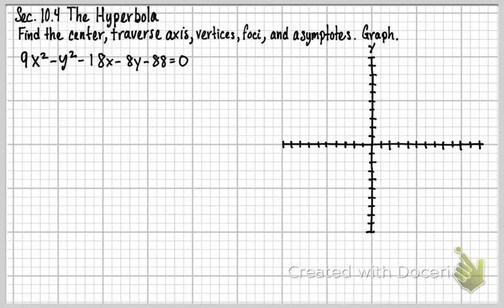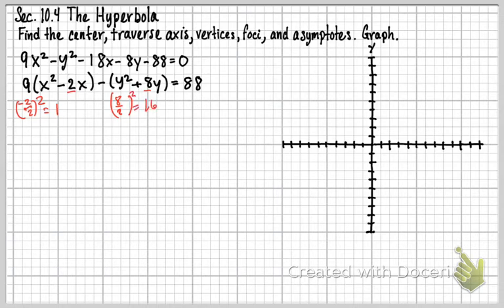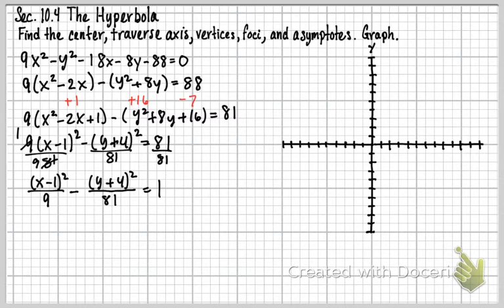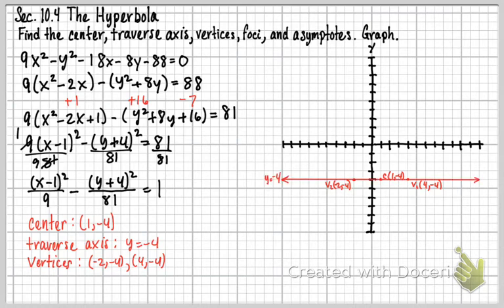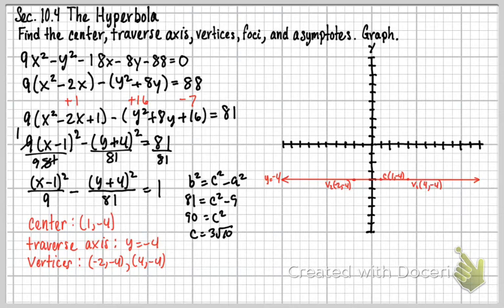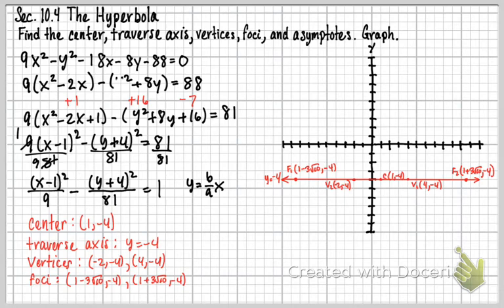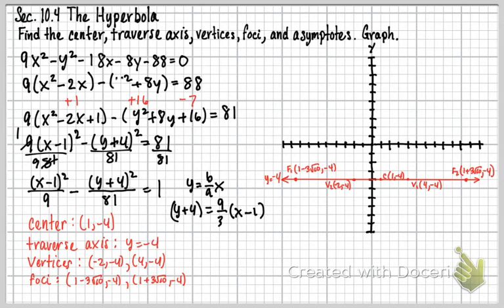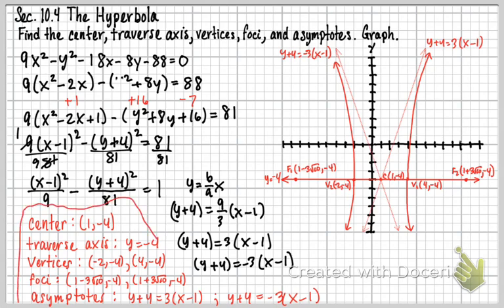MTH151-Sec. 10.4 Hyperbola (Part 6)